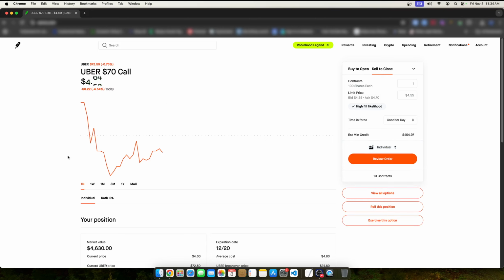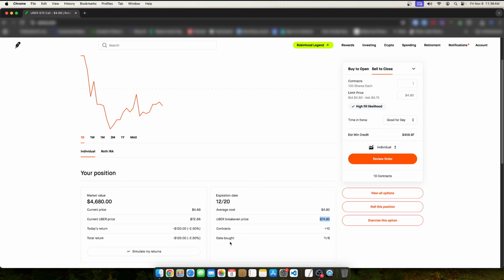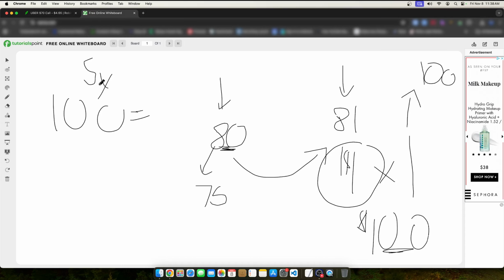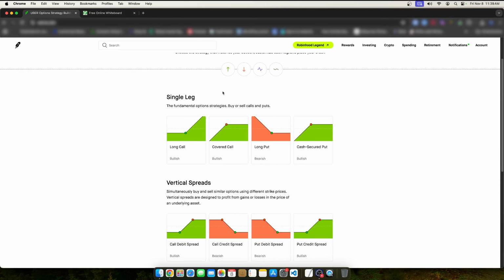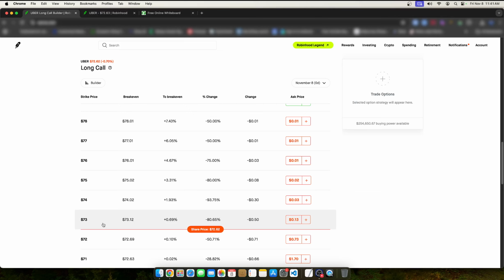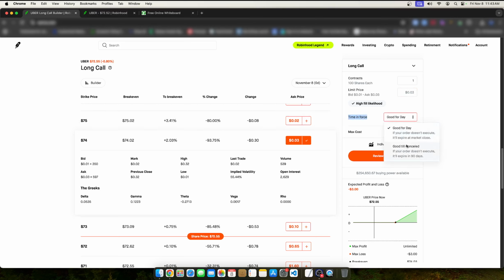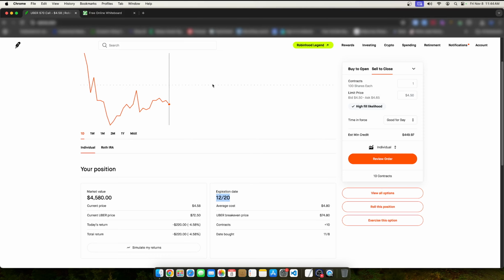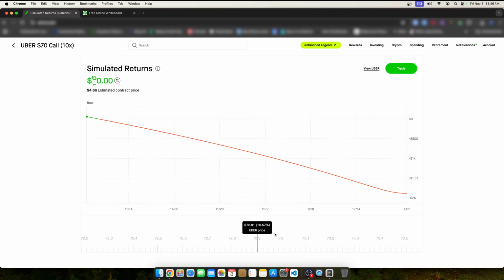How To Buy Call Options Tutorial On Robinhood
🤯 Join Robinhood Get Free Stock!